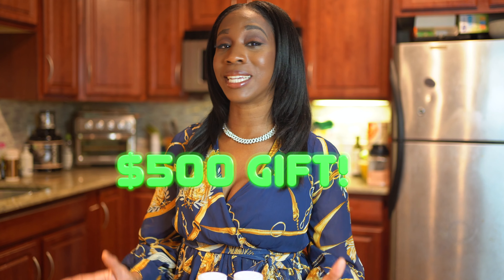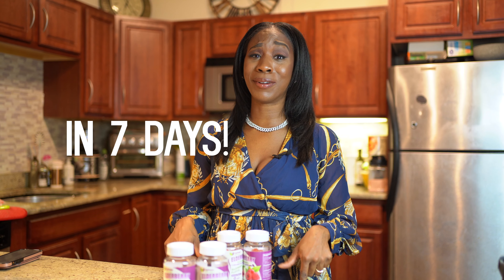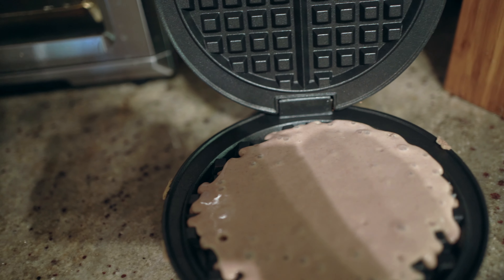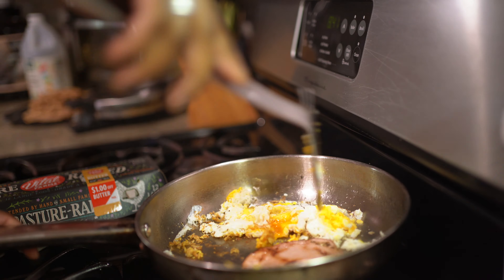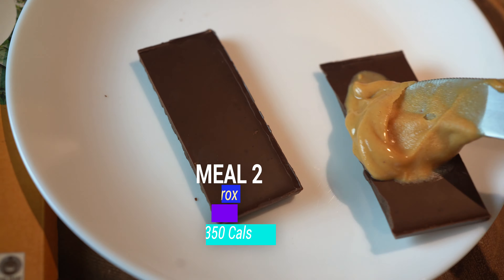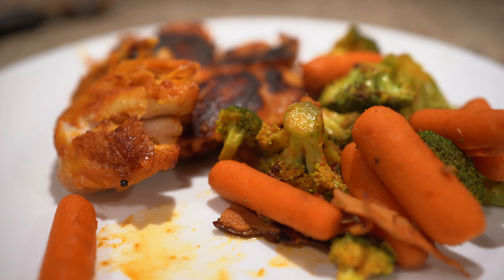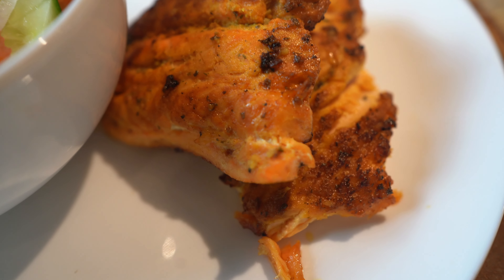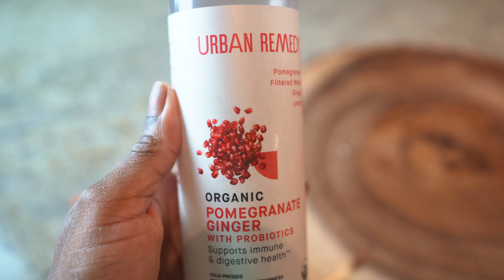What I eat in a day! Road back to flat belly ABS!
𝐛𝐮𝐲 𝐭𝐨 𝐖𝐈𝐍 $𝟓𝟎𝟎 𝐚𝐧𝐝 a 𝐭𝐢𝐝𝐚𝐥 𝐭𝐚𝐧𝐤 !

Raspberry Elderberry Gummies
(Beneficial for both Men and Women)

Magda Civil
195 maplewood ave
suite 443